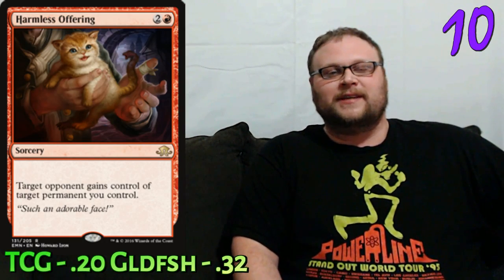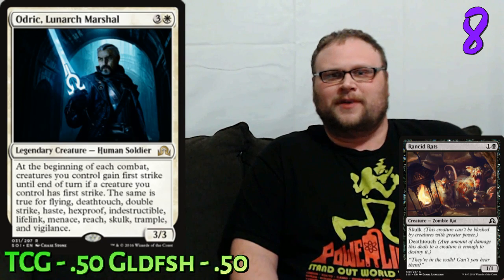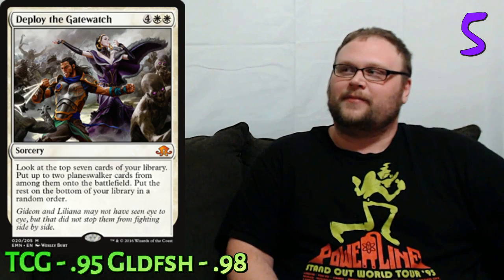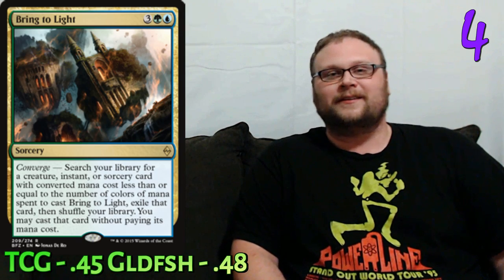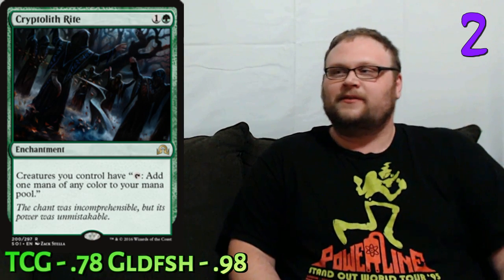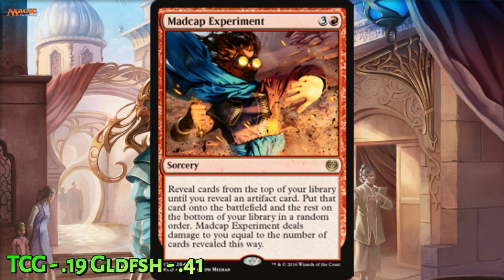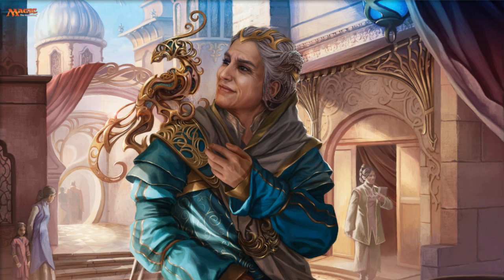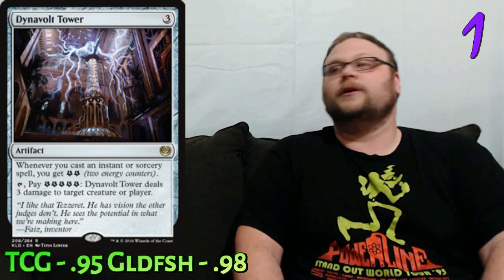Mtg: Top 10 Budget Rares in Kaladesh Standard for $1 or Less!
Dev sits down to talk about the top 10 budget please-build-a-deck-around-me rares in Kaladesh Standard. These cards are so overlooked that they're all under $1. We've also got an honorable mentions list of close to 30 cards, which really speaks to how many awesome budget cards there are in this standard.

    Category
        Gaming